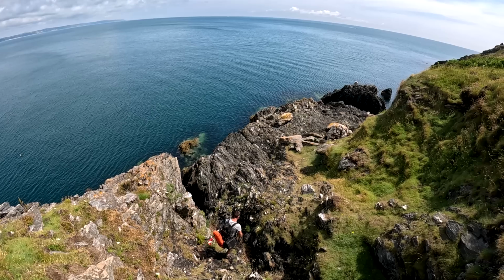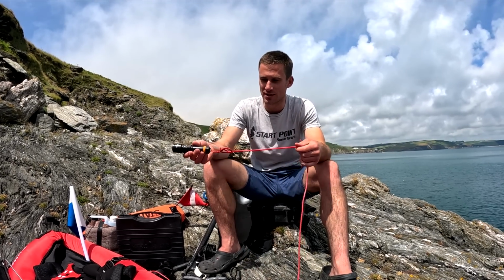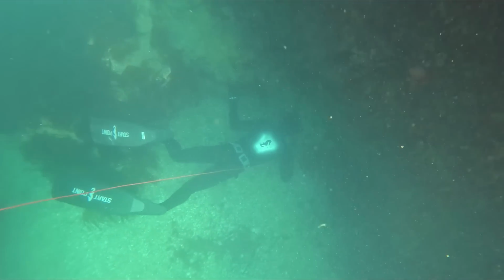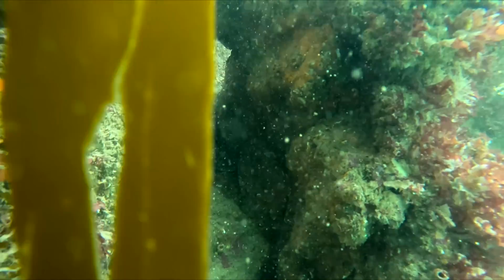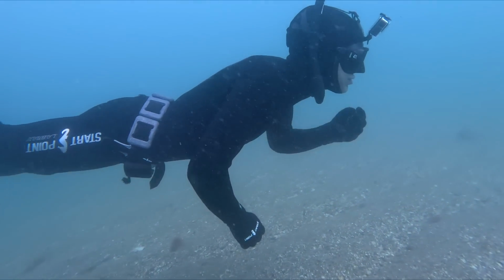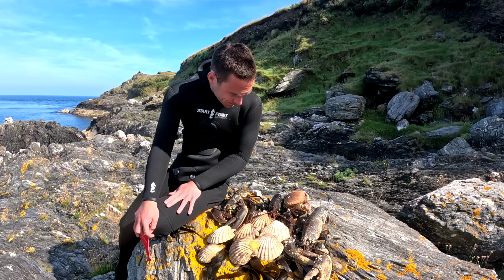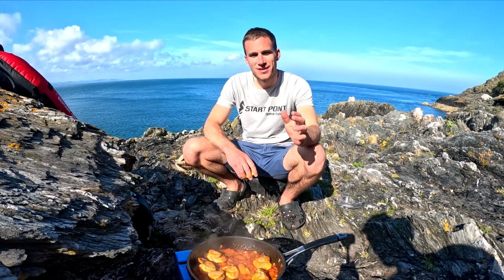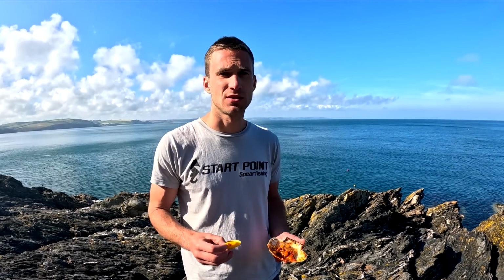Epic Foraging Adventure!! Giant Lobster, Crab, Scallops and a Beach Cookup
Do you love exploring the wilderness? Then this foraging adventure is definitely for you! In this video, we'll go diving for giant lobster, crab, and scallops, and then cook it all up on the beach.

If you're looking for an adventure that will leave you feeling satisfied and excited about nature, then this is the video for you. With giant lobster, crab, and scallops cooked up on the beach, you'll be in for a culinary treat that you won't be able to put down!

We explain the gear you need for an underwater foraging adventure like this, so check out Start Point spearfishing if you want to get started